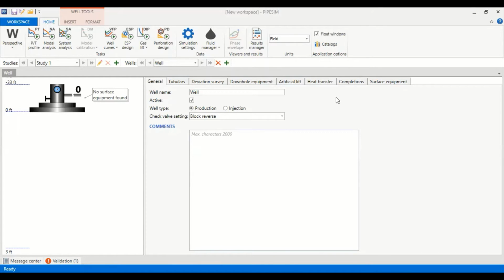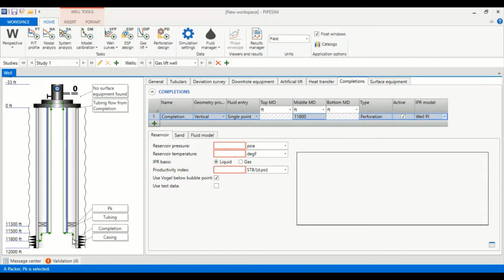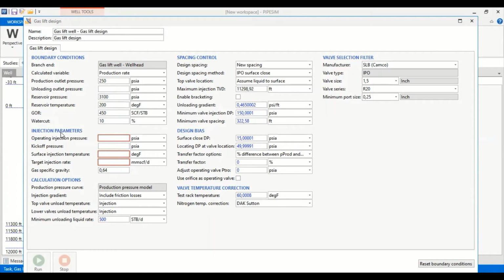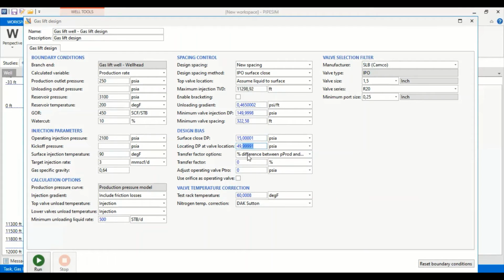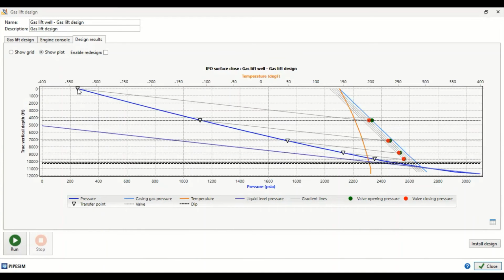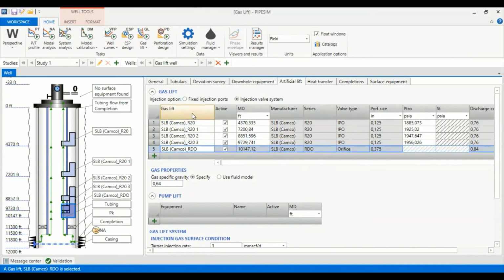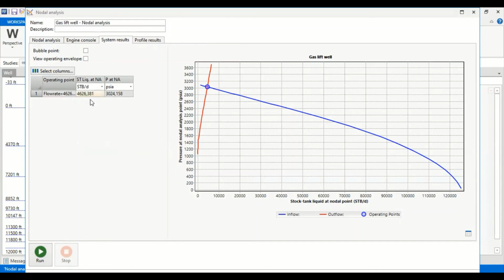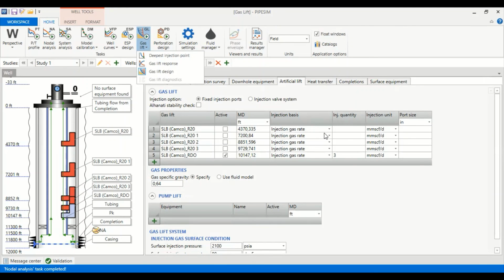Pipesim 10: Gas Lift Design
Gas lift design in Pipesim